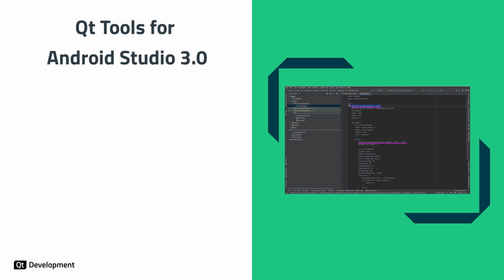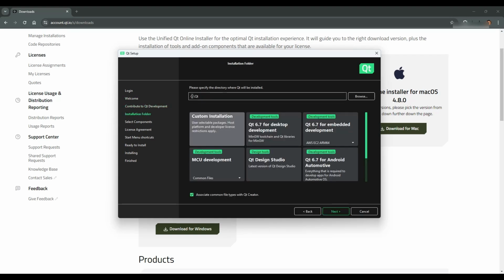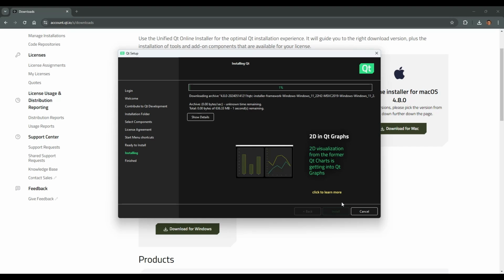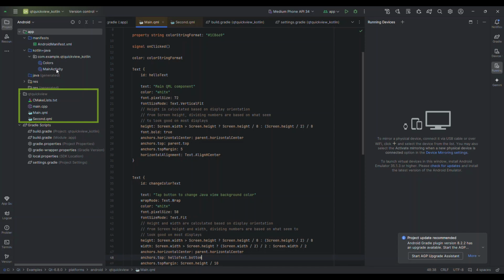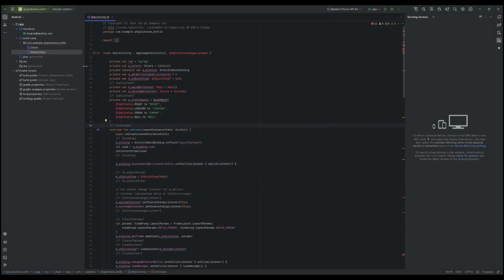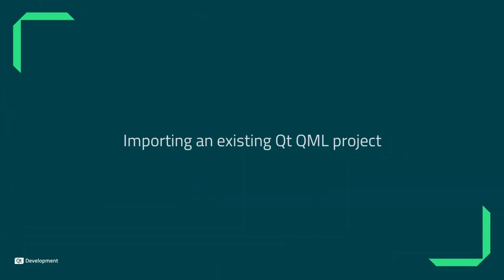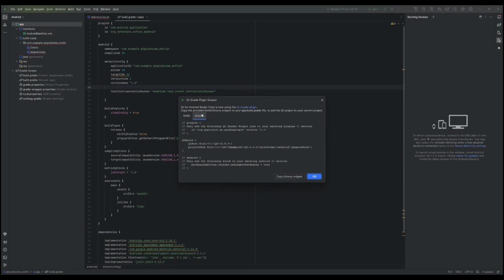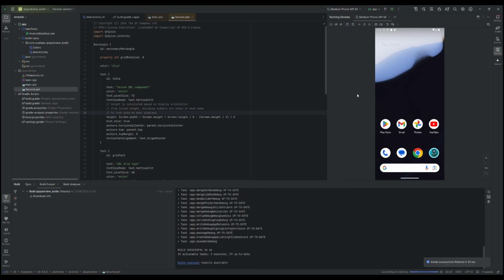Qt Tools for Android Studio 3.0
documentation.

to download the Qt Online Installer.

Chapters:
00:00:05 Intro
00:00:28 Table of Contents
00:00:42 Installing Qt Dependencies
00:02:38 Installing the Plugin
00:03:16 Creating a new Android project with QML
00:04:58 Importing and existing QML project
00:06:27 Building and Running